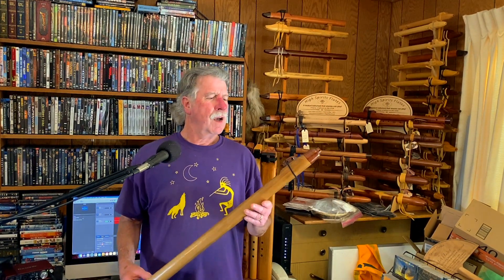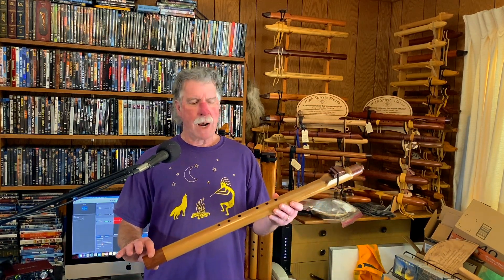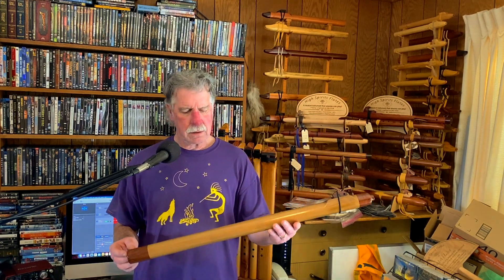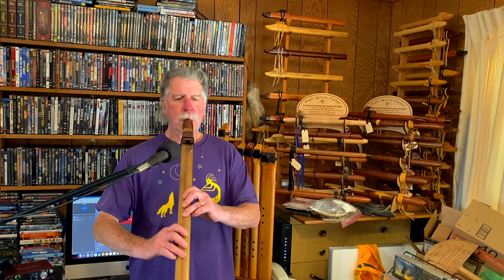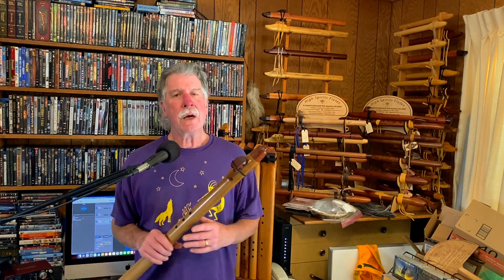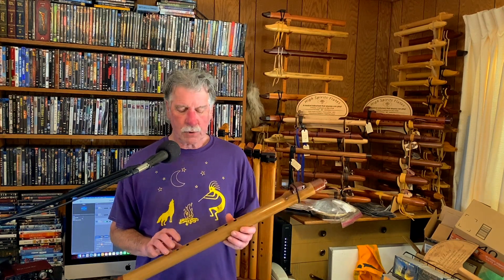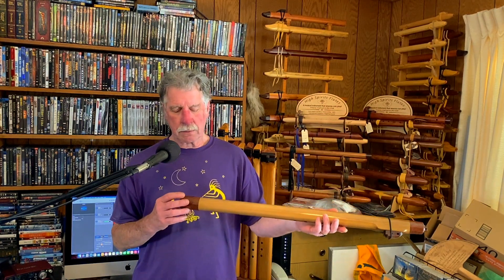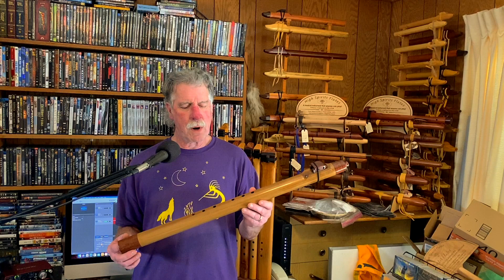Brent Adams Flutes #268 Bass "A3" Rainbow Poplar with Meranti accents (probably SOLD)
Sound Sample of the Brent Adams Flutes #268 Bass "A3" Rainbow Poplar NAS Flute with Meranti accents